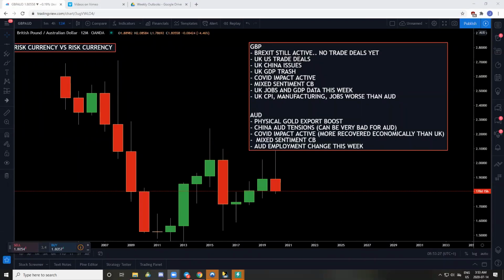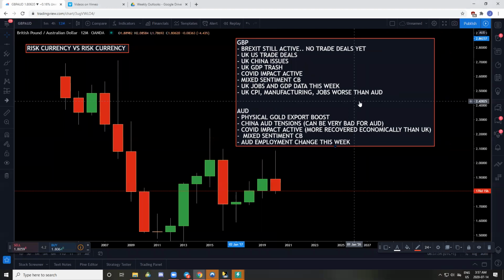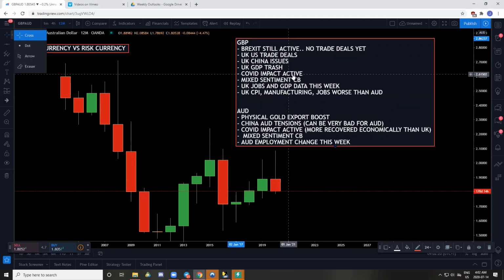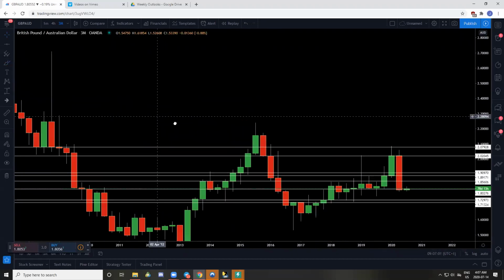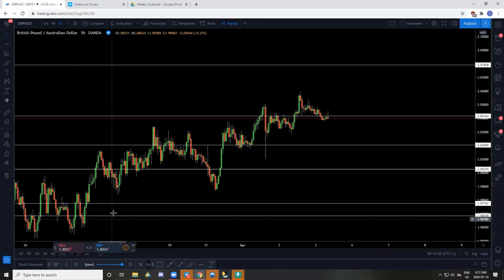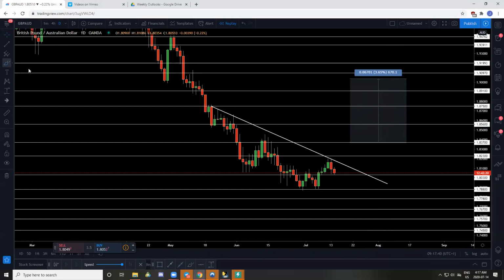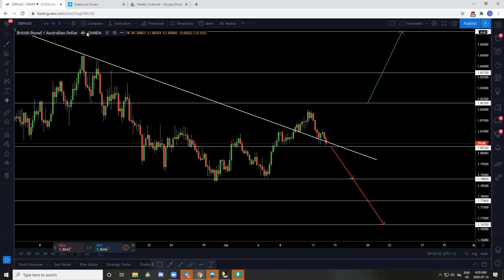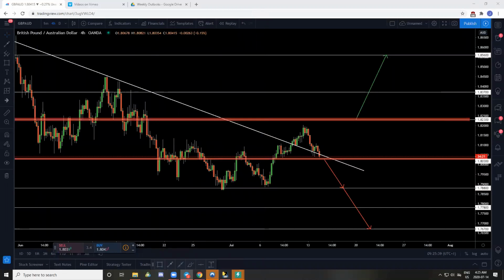GBPAUD Fundamental/ Technical Market Breakdown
This was a GBPAUD full fundamental and technical breakdown done for the private channel on 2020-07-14 about 7 days from this youtube video upload date. The Capital Hungry private channel took advantage of 200 pip sells from the key sell areas marked at 1.803 down the ranges

Full fundamental and technical explanation as well as reasoning shared, breakdown from higher time frames to intraday time frames and using technicals, fundamentals and market sentiment to create trade ideas.

Will be opening Capital Hungry Private Channel for a new intake of members in the near future due to high demand but also check out the website and free analysis telegram channel